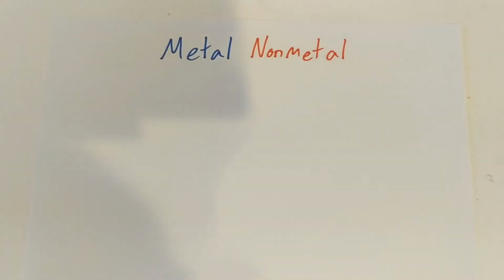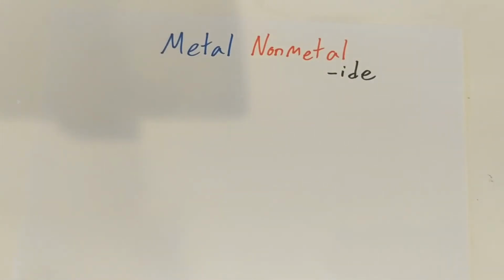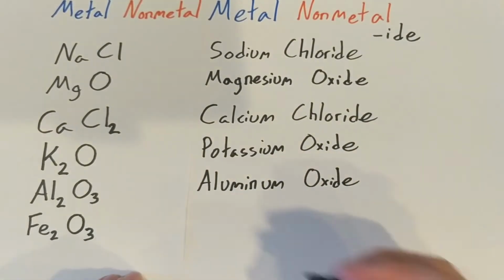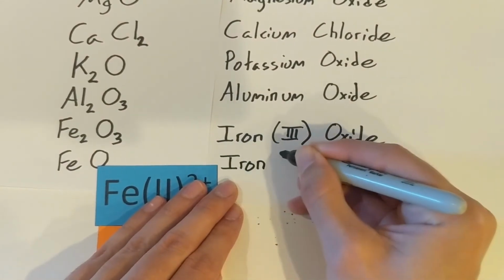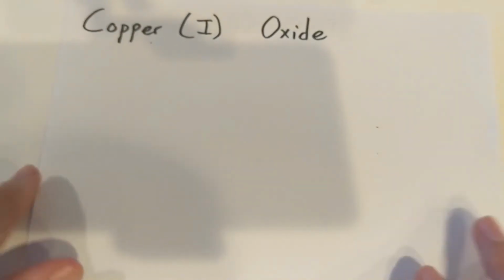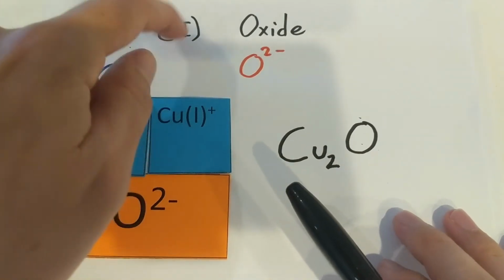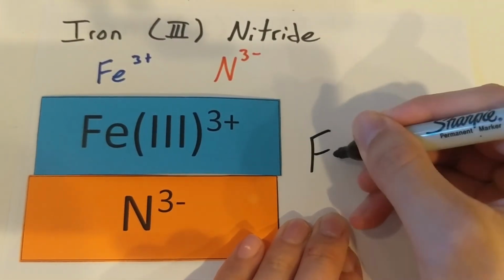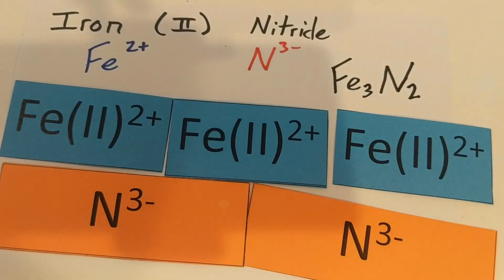Balancing Formula Units Practice